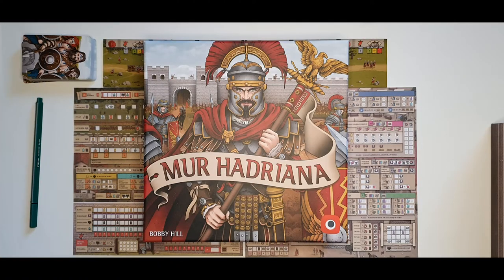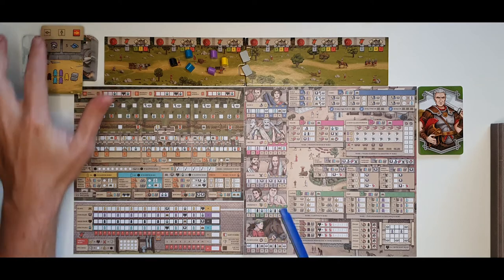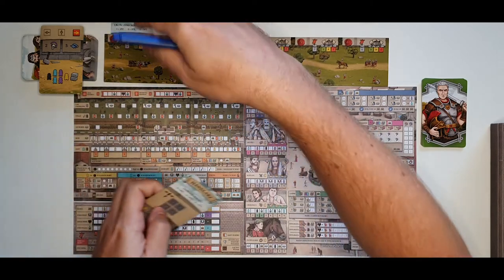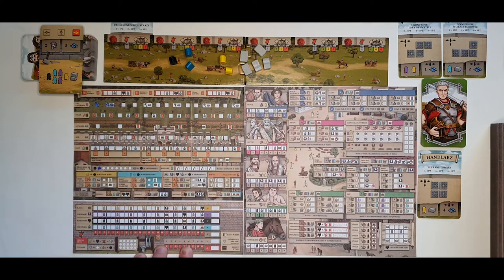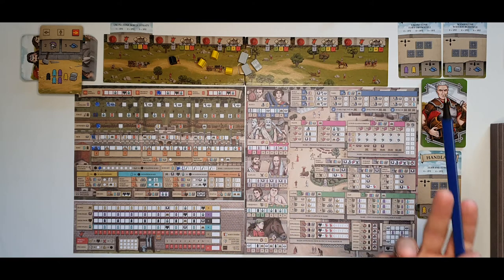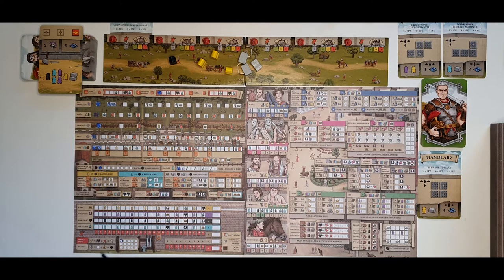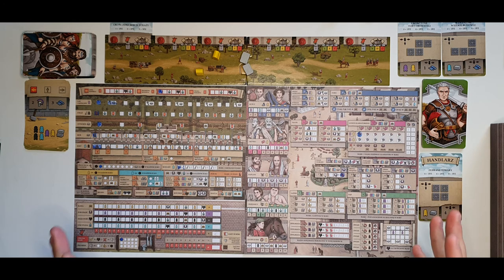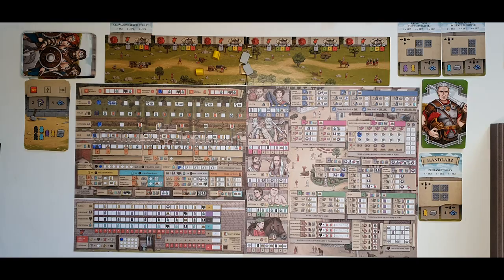How to Play #17 - Hadrian's Wall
Once more it is time to sharpen your pencils, because I'm back with another writing game - Hadrian's Wall. Defend yourself from attacks of Picts and build up your part of the wall. Collect the most points at the end of the game and gain the title of the best strategist!

0:00 Intro
1:00 Setup
2:27 Game Turn
6:26 Action Overview
27:58 The Picts Attack
32:33 Scoring

If you liked this tutorial video hit the SUBSCRIBE button to be notified of all the upcoming videos by me, containing reviews, unboxings and how to plays of various board games (Kickstarter and others)!

for designing and animating my logo!